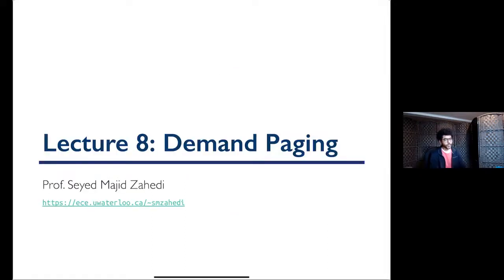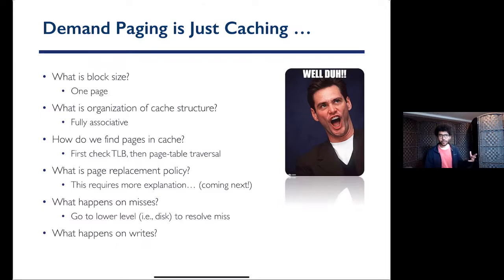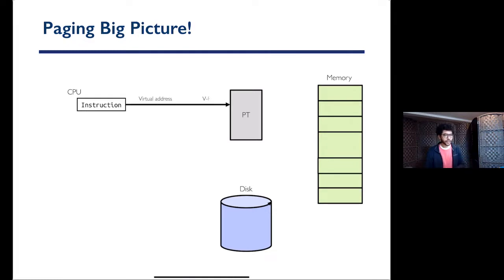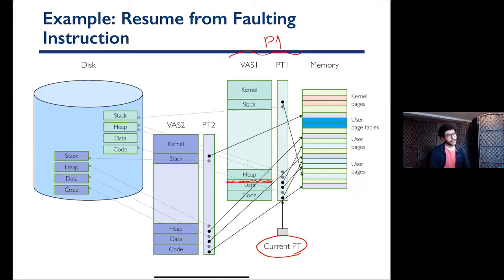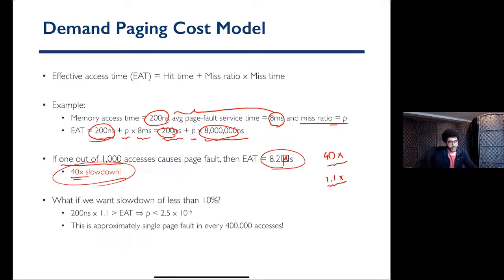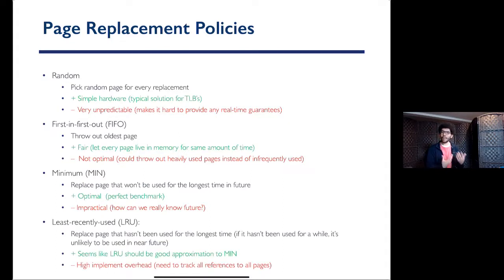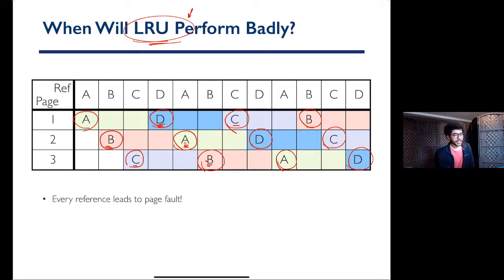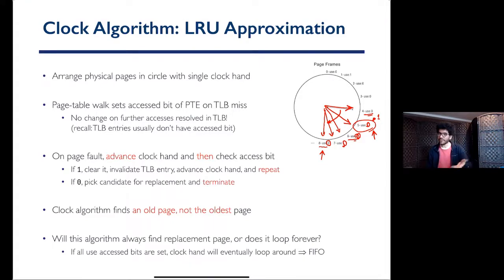Lecture 20 - SE 350 - Operating Systems - 03/22/2022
- demand paging